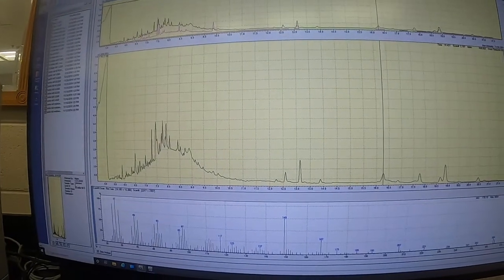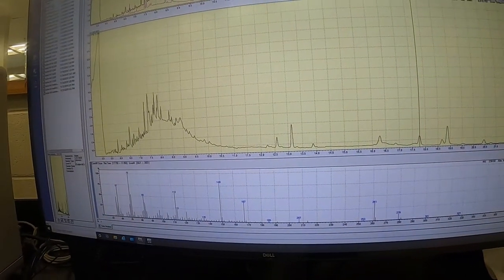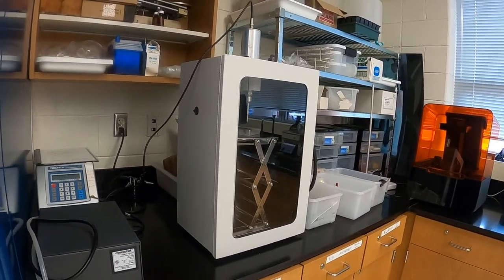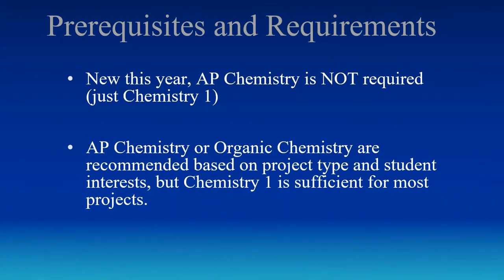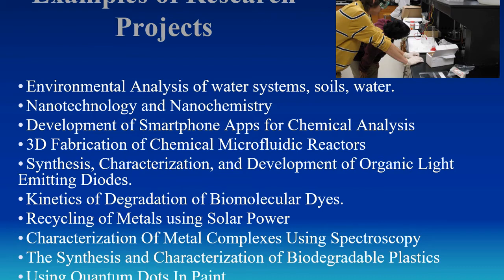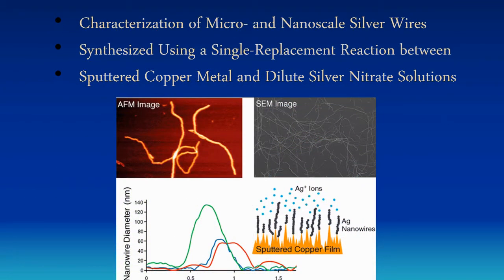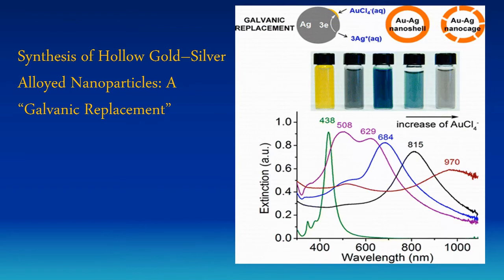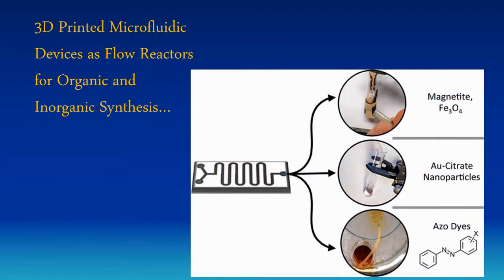Sophomore Lab Visits Video HD v2